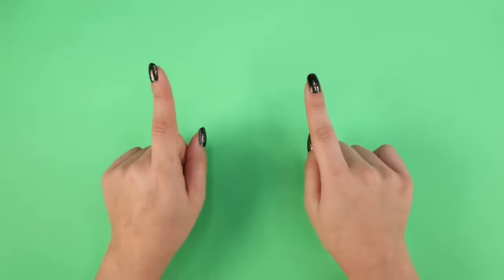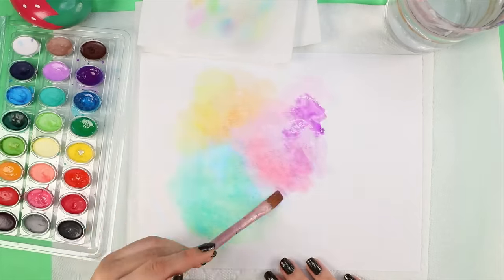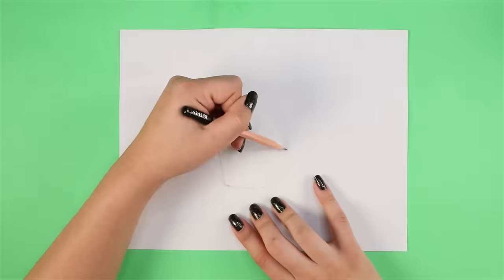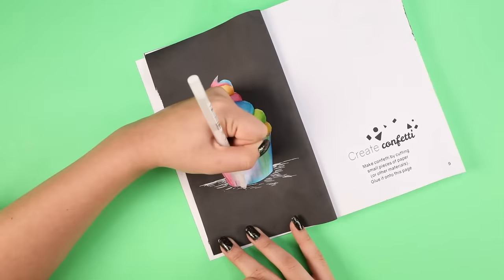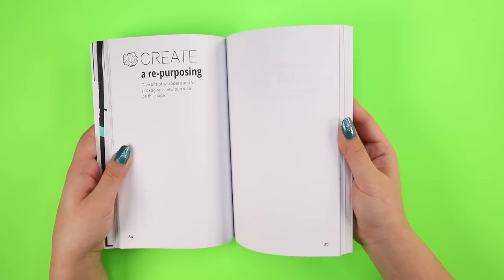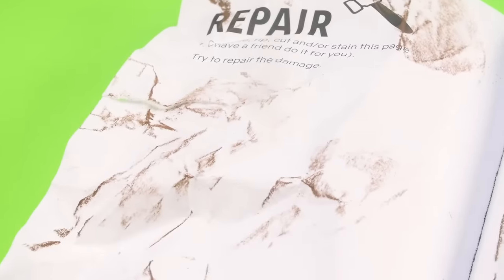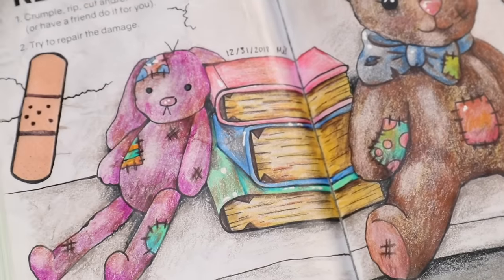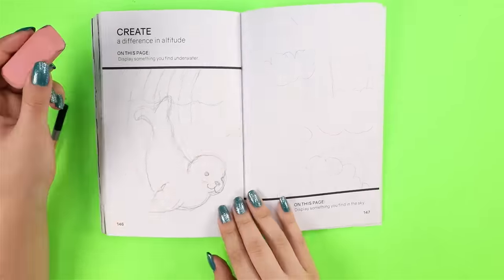Create This Book 2 | EPISODE #2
Hey Guys! Today is the second episode of my new series on Create This Book 2! I know a lot of you have been requesting this, thank you so much for being patient! I hope you enjoy the artwork I made in this video, I had a lot of fun with these pages.

FIND OTHER CREATE THIS BOOK VIDEOS

PHEW! There are a lot of ctb videos out there, so plenty to watch if you need inspiration or are waiting on my next episode. Click through and check them out! Also, don’t be shy if you want to start your own series! You are welcome to join in ☺

–Squishy Makeover next week!

___UPLOAD SCHEDULE___

CREATE THIS BOOK:

CREATE THIS BOOK 2:

_MAIL ME_

•FOR SERIOUS INQUIRIES ONLY PLEASE! Unfortunately I only respond to a small amount of people each week. This is to make sure that I get a reasonable amount of mail and can feature the maximum amount on camera. I apologize in advance if you do not hear back from me.*